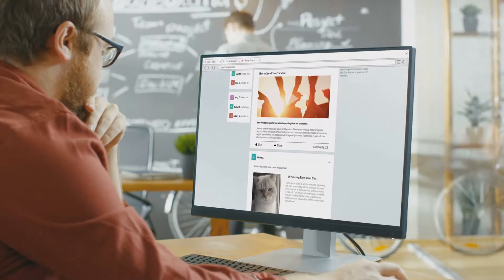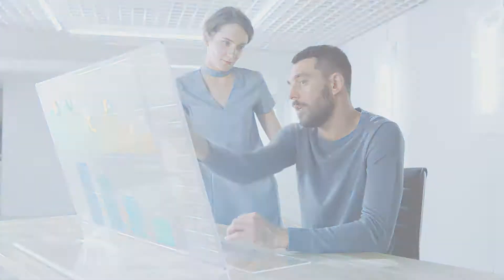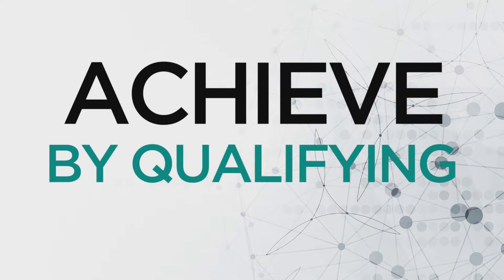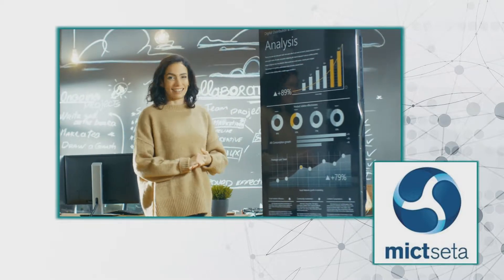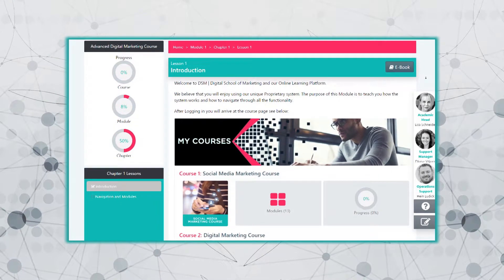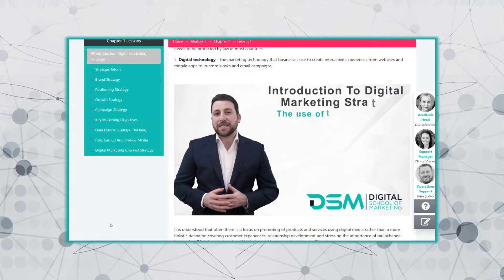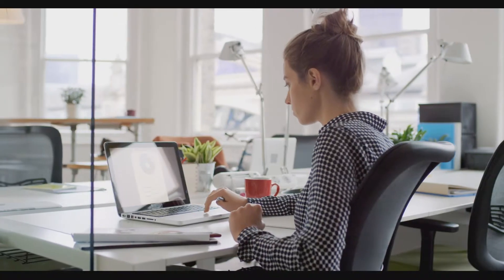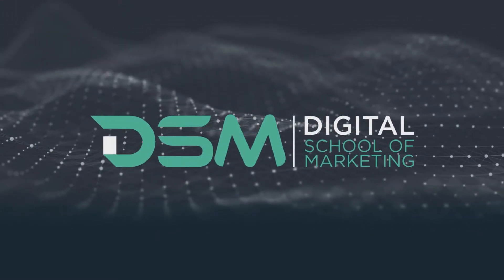DSM DIGITAL MARKETING AND ADVERTISING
By studying The Digital school of Marketing's Marketing and Advertising course- you will gain knowledge and understanding of Marketing and Advertising.